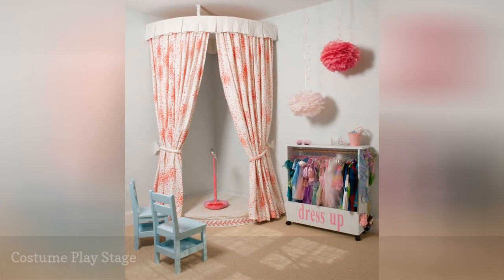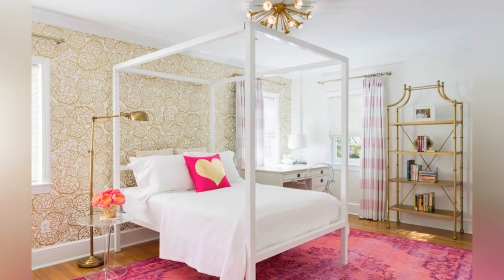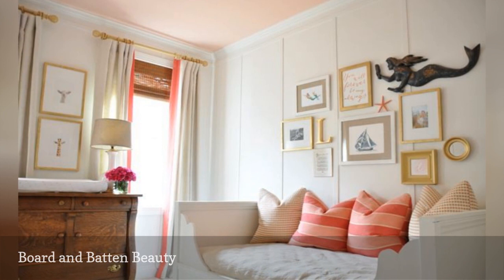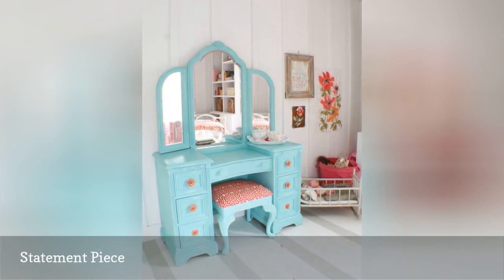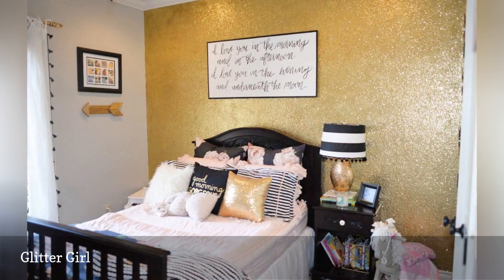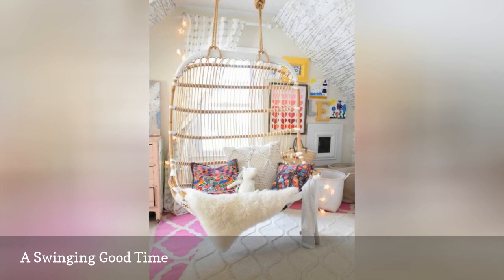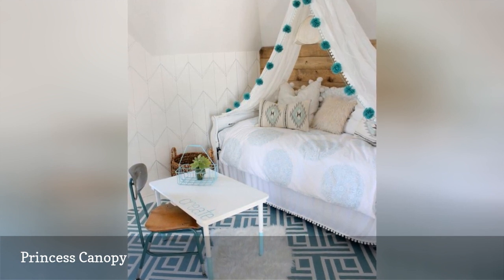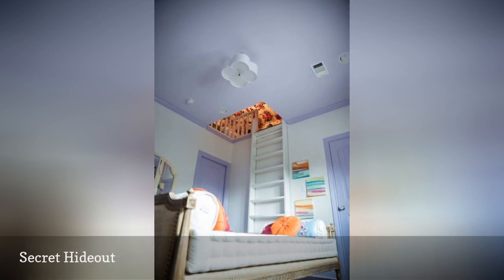Dream Bedroom Ideas For Girls 🛋️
Deciding how to make a little girl's bedroom something special for her to live and take refuge in isn't easy. These ideas may help.
0:00 - Intro
0:00:12 -   Costume Play Stage
0:00:21 -   Creation Station
0:00:30 -   Dotty Delight
0:00:39 -   Metallic Glam
0:00:48 -   Under the Canopy
0:00:57 -   Candy-Stripe Ceiling
0:01:06 -   Board and Batten Beauty
0:01:15 -   On-Point Ballet Barre
0:01:24 -   Statement Piece
0:01:33 -   Half-Pint Paint Job
0:01:42 -   Paint Pop Bookcases
0:01:51 -   Glitter Girl
0:02:00 -   Loft Love
0:02:09 -   A Swinging Good Time
0:02:18 -   Cozy Reading Nook
0:02:27 -   Ombre the Sea
0:02:36 -   Princess Canopy
0:02:45 -   Beautifully Boho
0:02:54 -   The Bright Idea
0:03:03 -   Secret Hideout